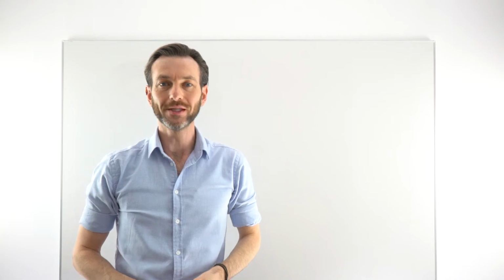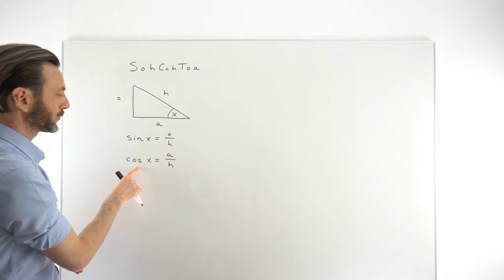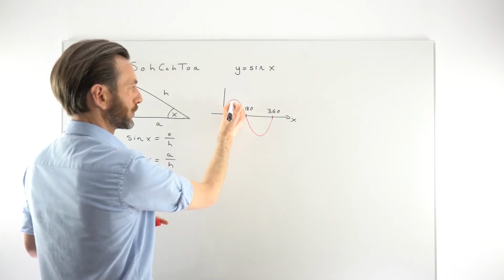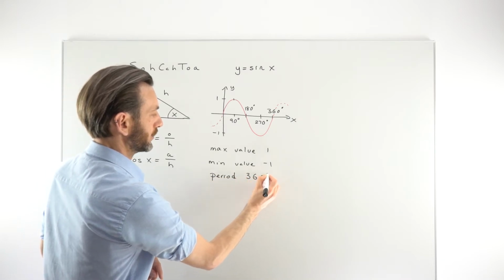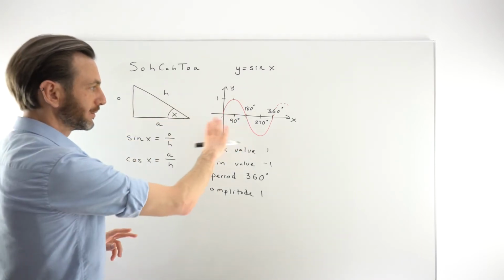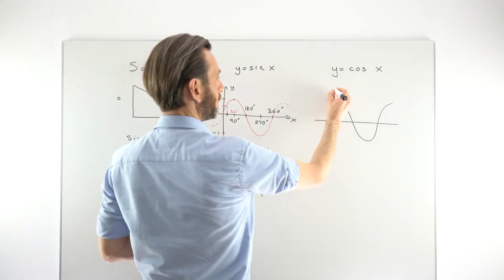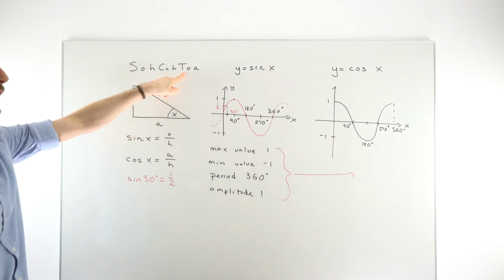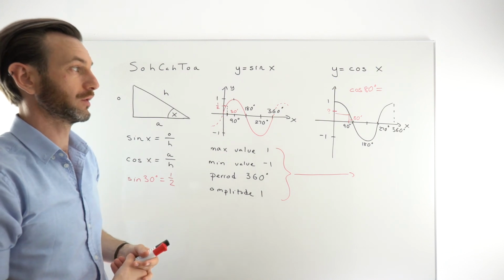The Graphs of the Sine & Cosine Functions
In this class you'll learn the key points on the graphs of the Sine and Cosine function and sketch the graphs.

Gary